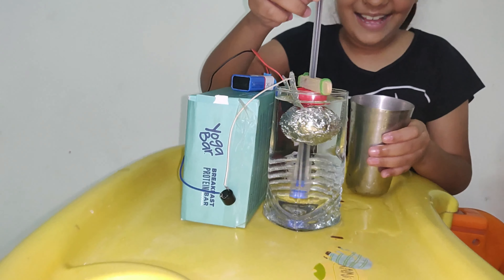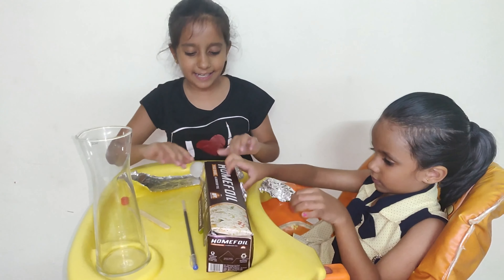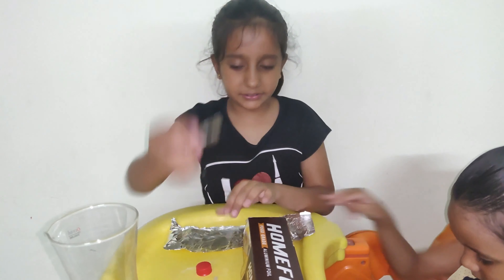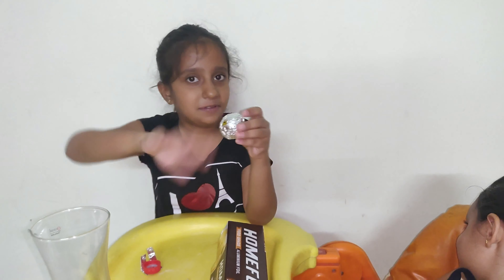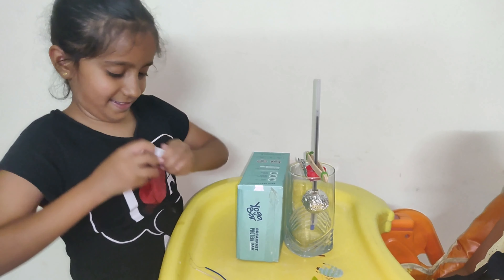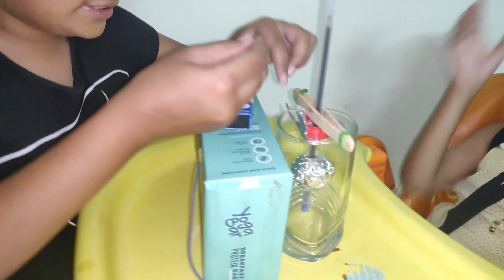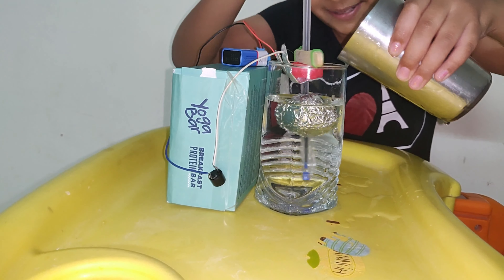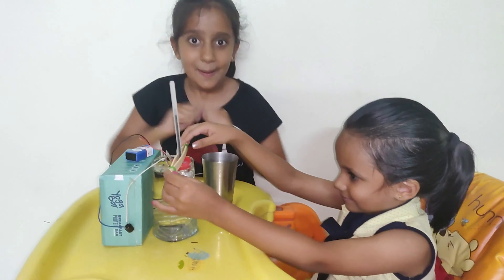How to make water alarm | Science Experiments for Kids at home (Part 9)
Learn how to make water alarm. Rhythm is showing Science Experiments for Kids at home or we can say Easy Science Experiments to do at home.
Here is the link to Rhythm and Veronica other science experiments -

Bye :)